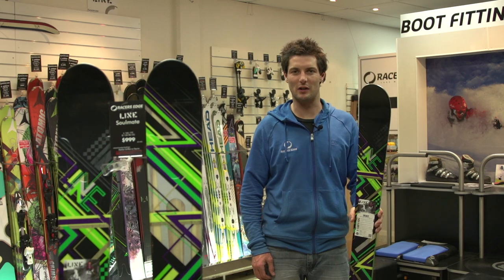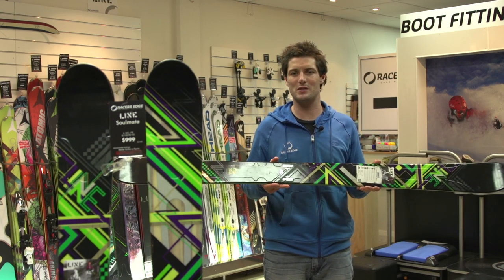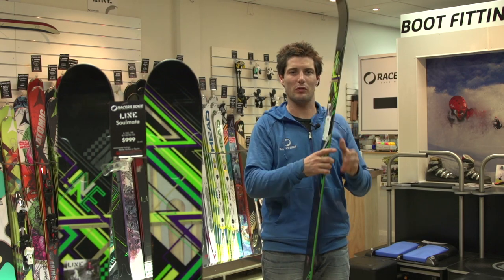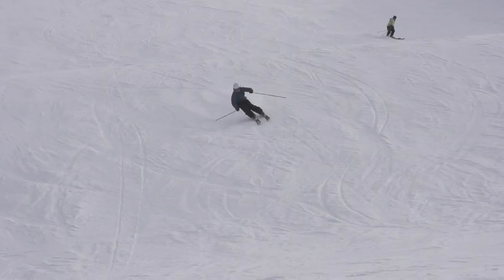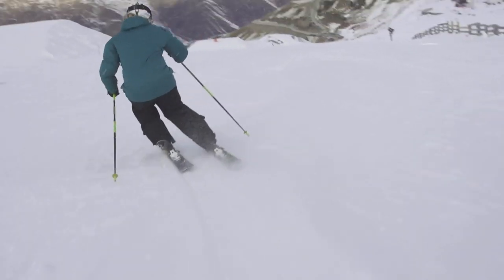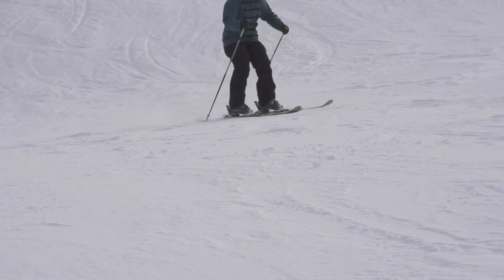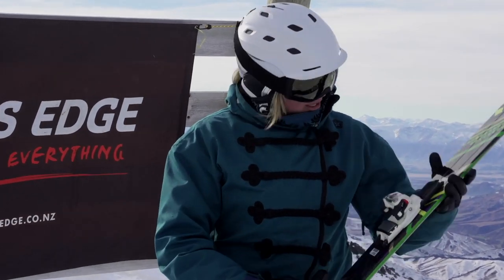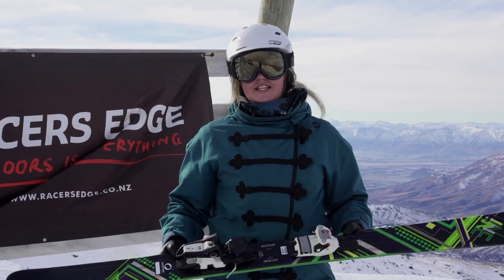2013 Line Soulmate - Product Feature Video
Line Soulmate 2013 model is reviewed by Racers Edge Wanaka. This is women's specific free ride ski targeting an upper intermediate - advanced skier. Lighter weight wood core, titanium talons, step down sidewall under the binding area, capped tip and tail for improved swing weight and torsional stability making this a go to ski for women this winter.